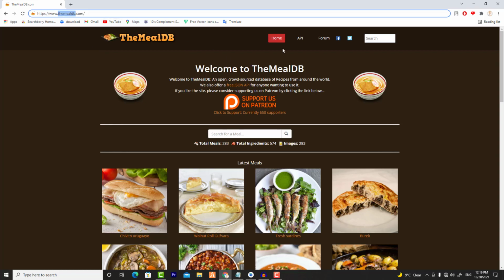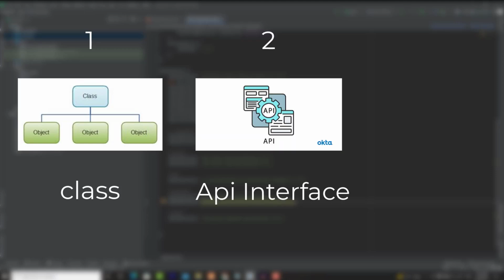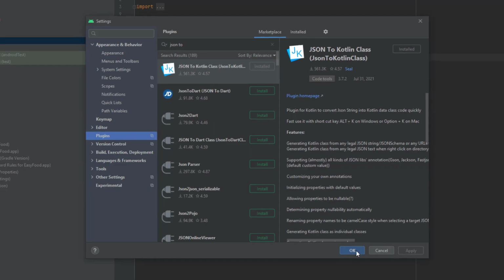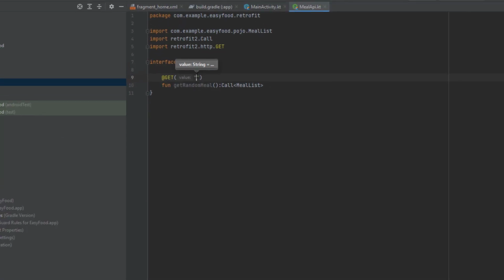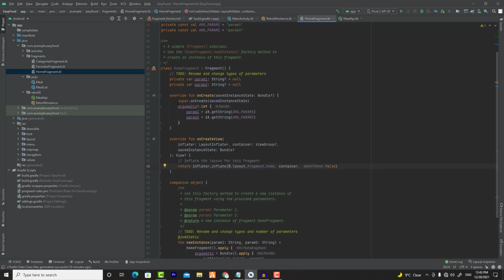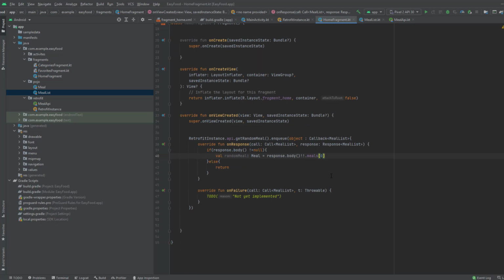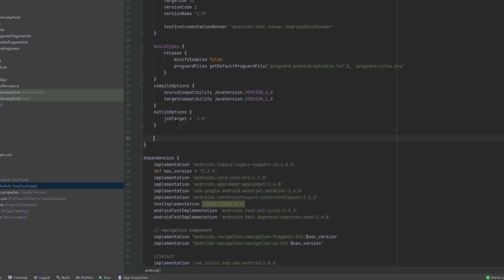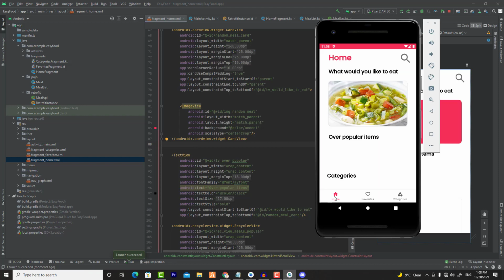Android food app using (MVVM + Retrofit + Room) #3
Dependecies :
implementation("com.squareup.retrofit2:retrofit:2.9.0")
 implementation 'com.squareup.retrofit2:converter-gson:2.3.0'

implementation 'com.github.bumptech.glide:glide:4.12.0'